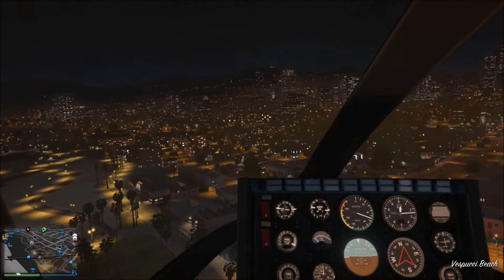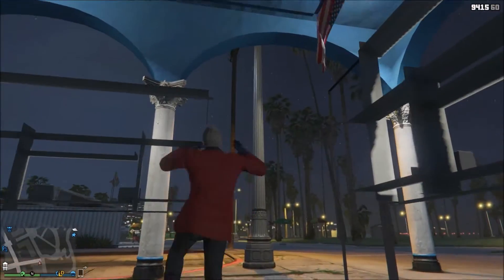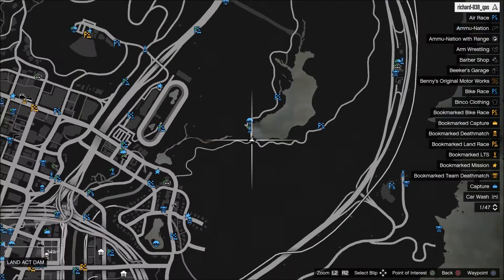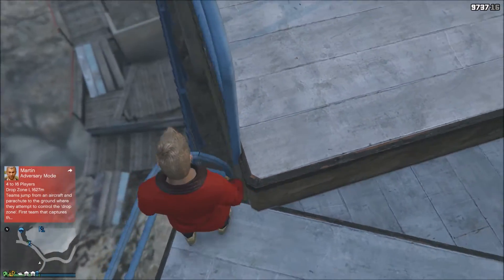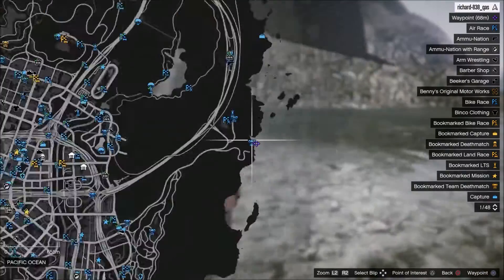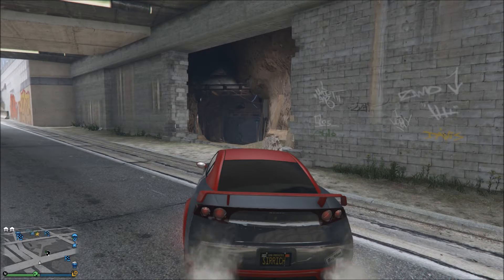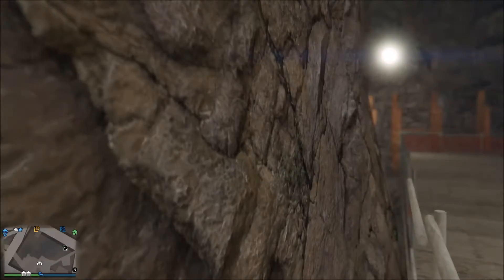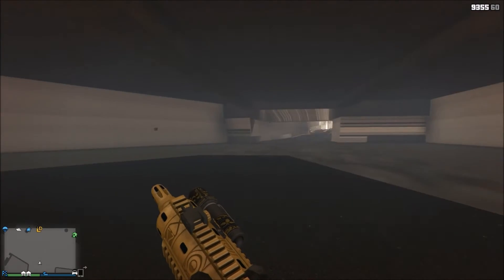Gta 5 online : Top 5 secrets spots in gta 5 online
These are new spots in gta 5 online so you can hide  from a bunch of people.